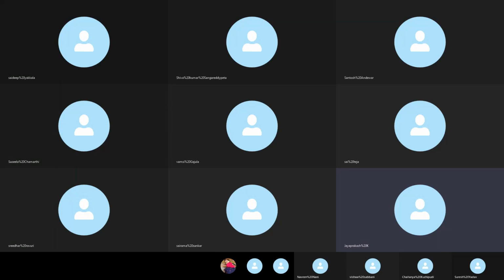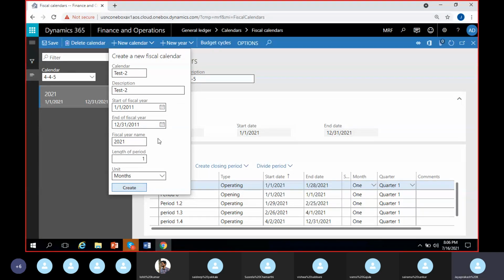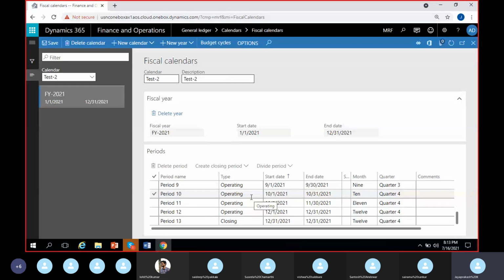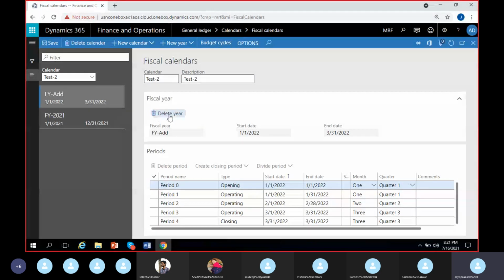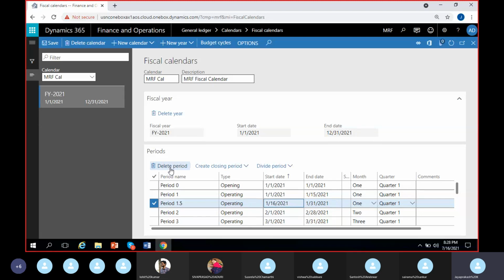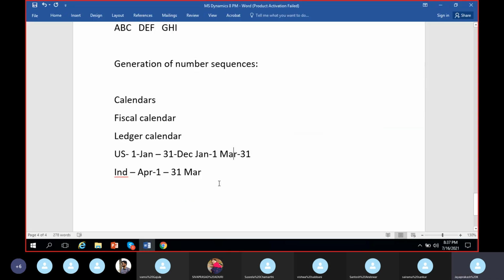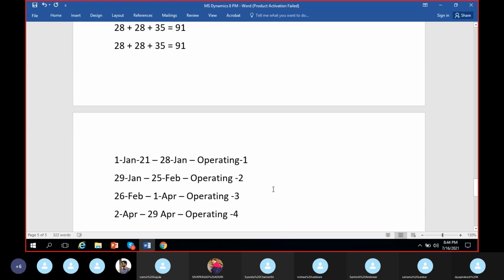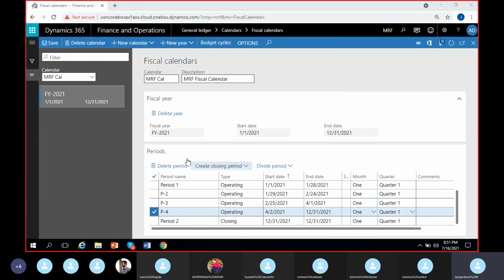5 Fiscal & Ledger Calendar Dynamics Environment! Microsoft Dynamics 365 F&O Functional Consultant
5 Fiscal & Ledger Calendar Dynamics Environment! Microsoft Dynamics 365 F&O Functional Consultant